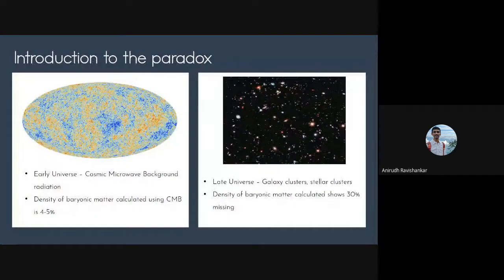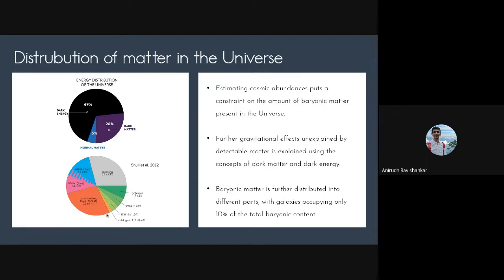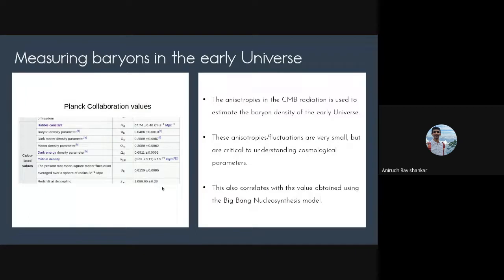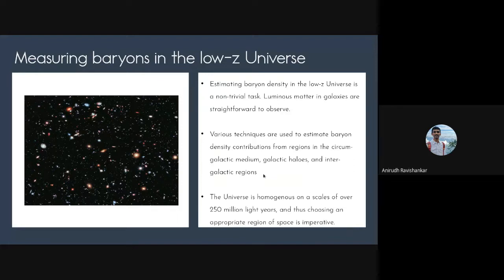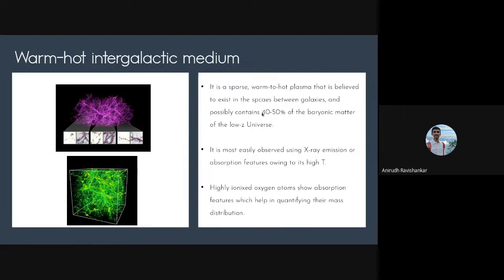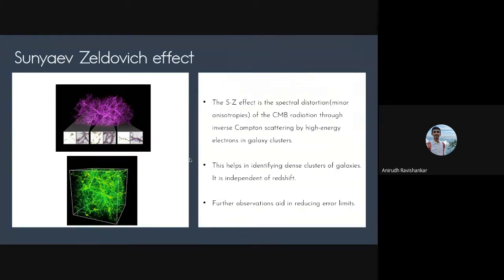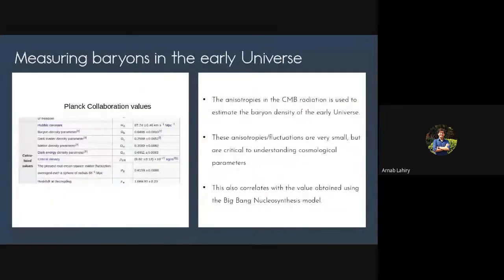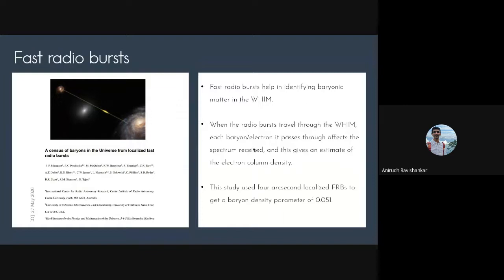Astronomical Paradoxes Series: The Missing Baryon Problem with Anirudh Ravishankar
Continuing with the series, we now have Mr. Anirudh Ravishankar of BS-Ms 2018 to talk about the missing Baryon Problem.